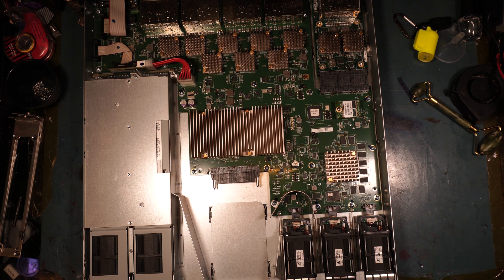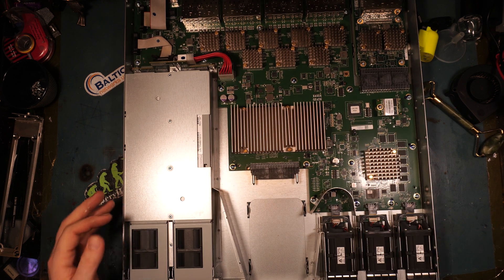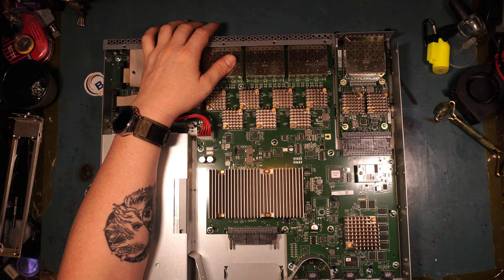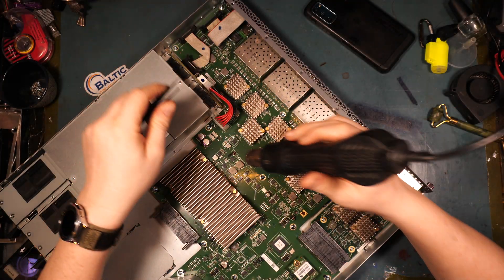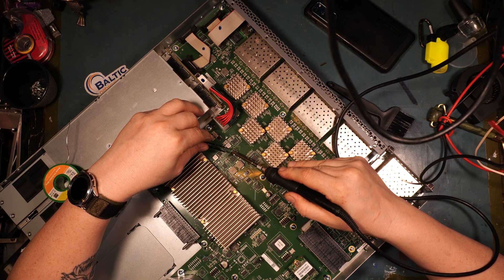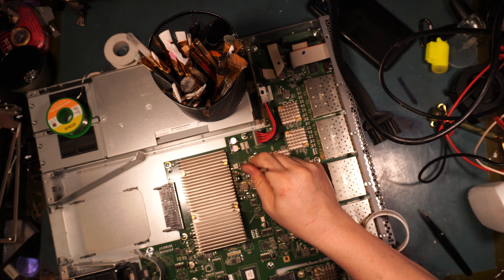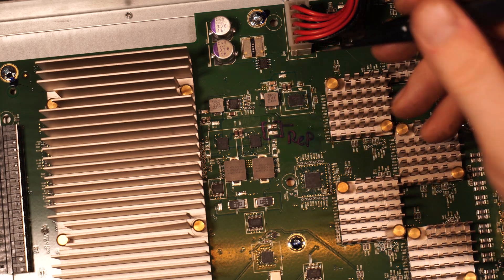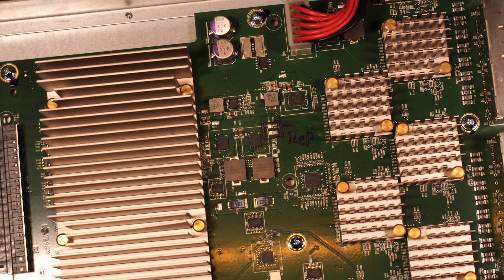Juniper Switch Teardown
Oh look. I received a sweet ass network switch. Lets tear her down and see how she ticks!!